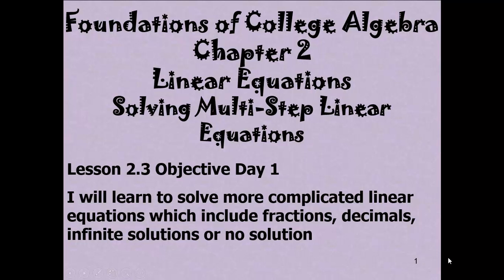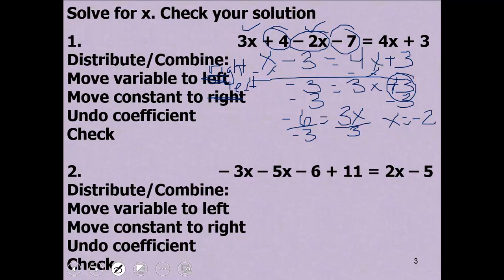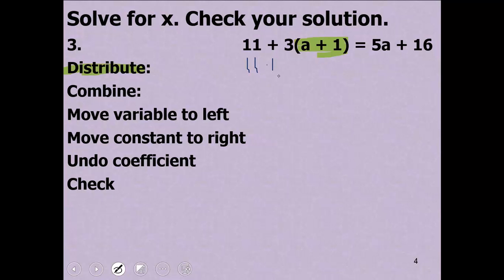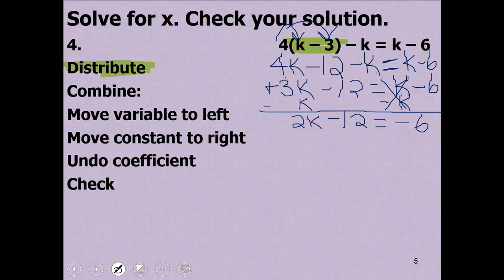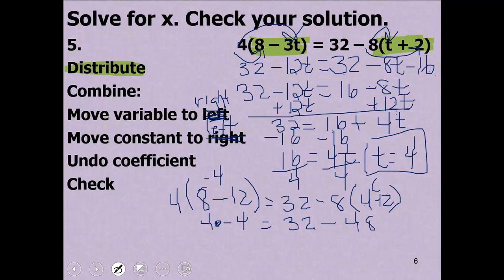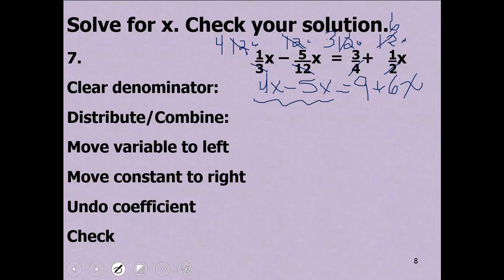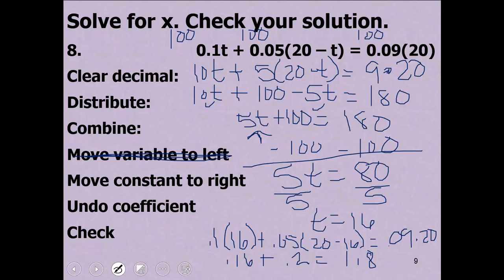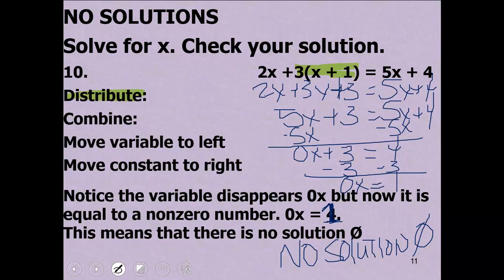FCA Lesson 2.3 Day 1 Solving Multi-step Equations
I will learn to solve more complicated linear equations which include fractions, decimals, infinite solutions or no solution